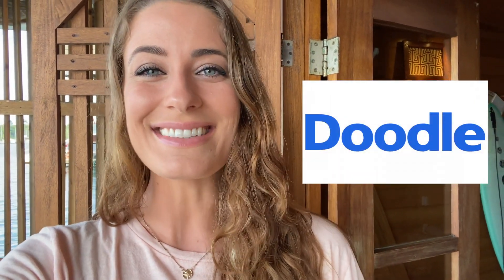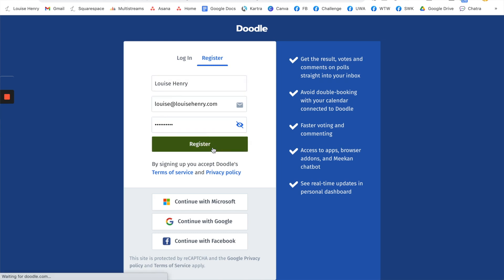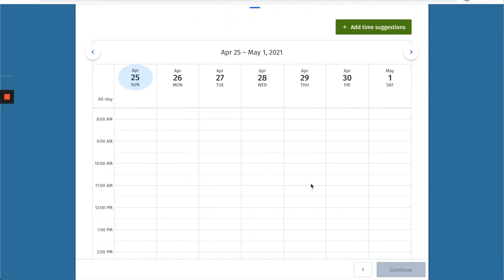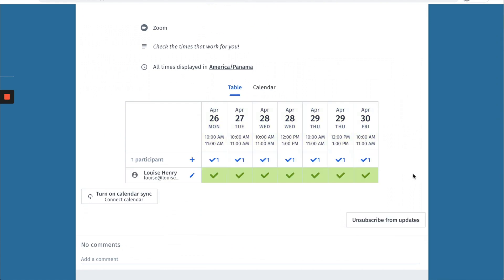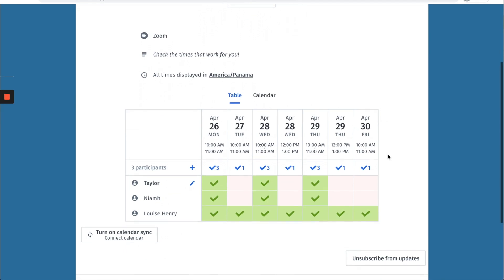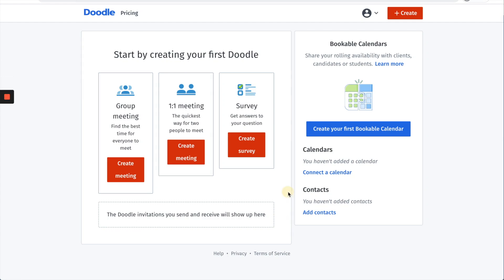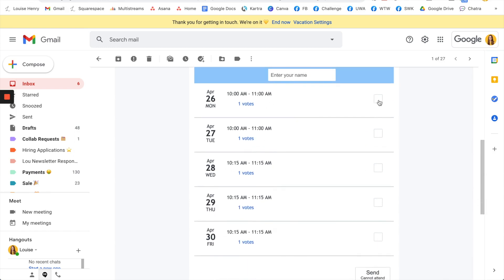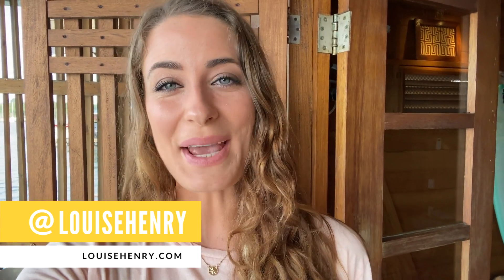How to Easily Schedule Group Meetings (Doodle Tutorial)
Here's how to avoid those "when can you meet" emails when organizing a group meeting. The tool Doodle makes it easy to find a time that works for the whole group!